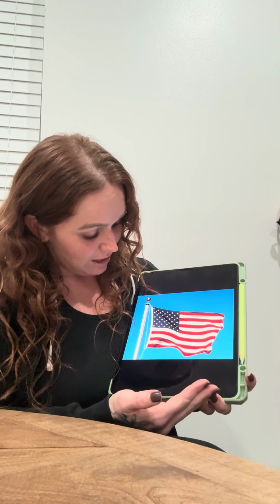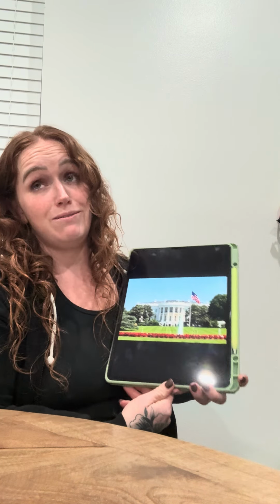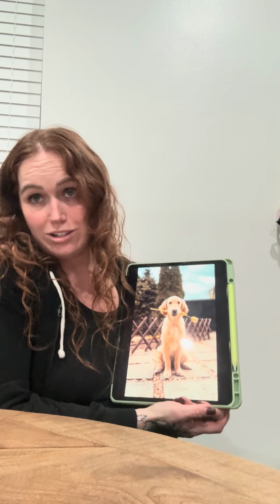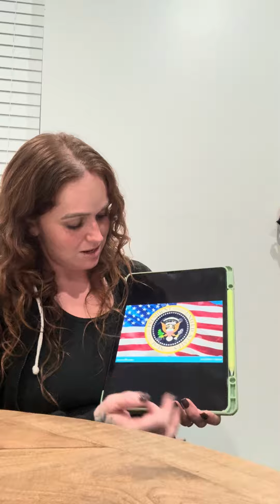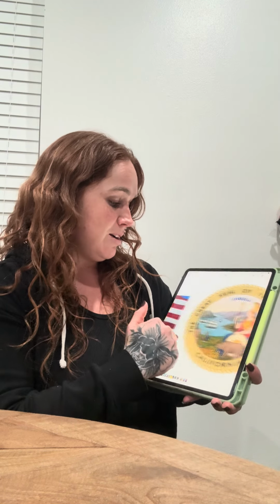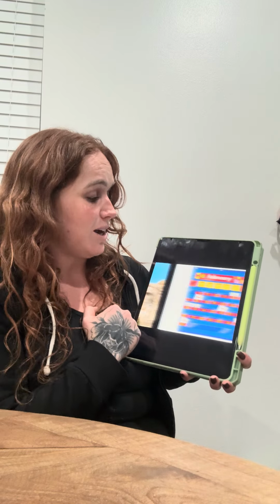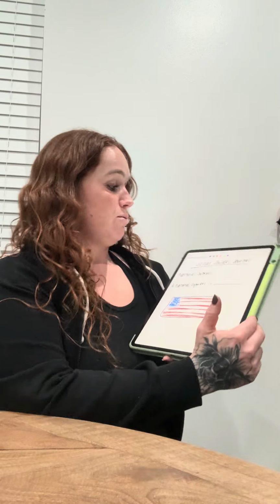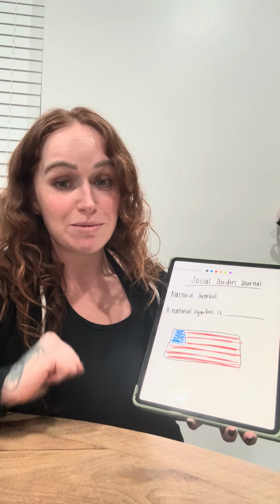Concept Attainment Lesson Plan